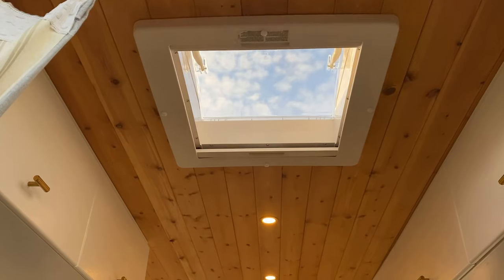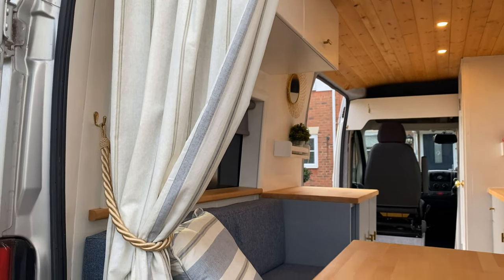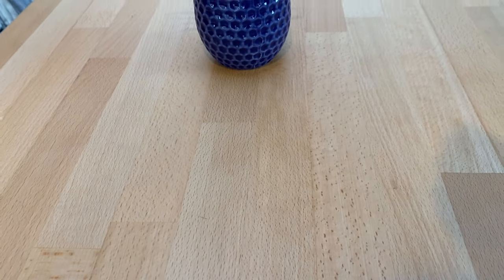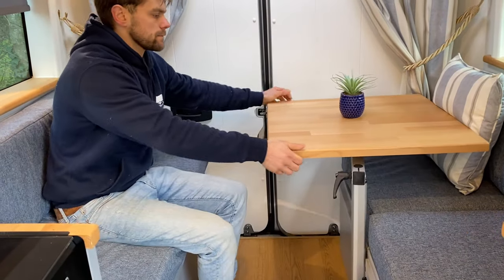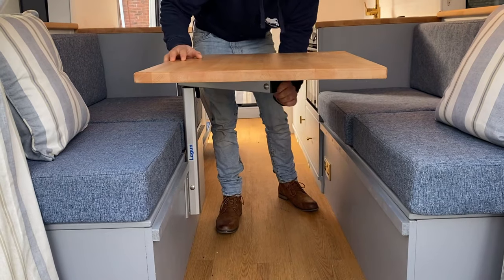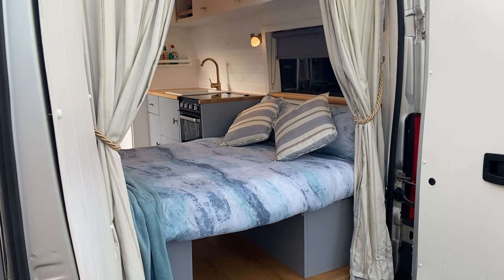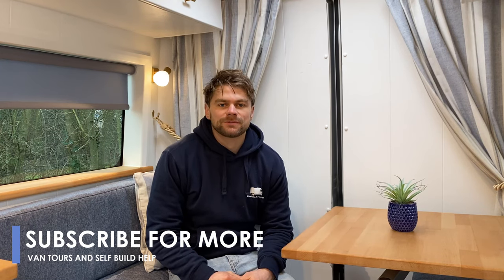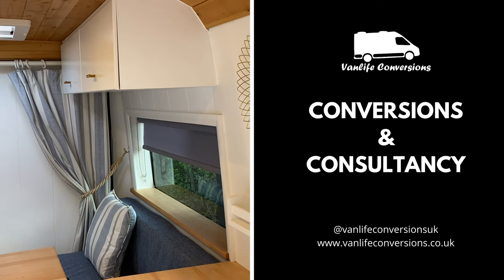Van Tour Feature - Dinette Bed | Convertible bed | Vanlife Conversions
In this video of a Citroen Relay L3H2 conversion, Billy, we go through the benefits of a dinette style bed. We show you how we have made this function and how it converts from sofa/office space into a double bed.

Full van tour of this van coming soon!

Material links
Lagun leg
Foam mattress
Material for cushions